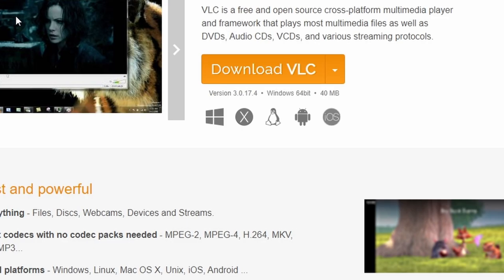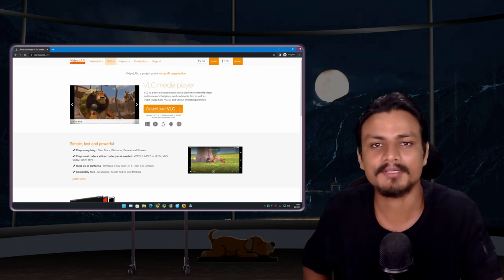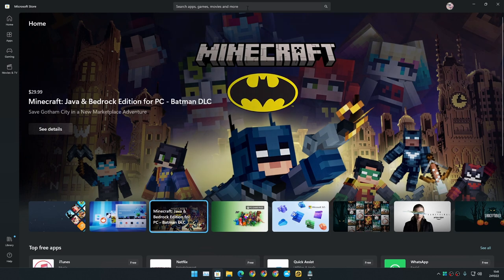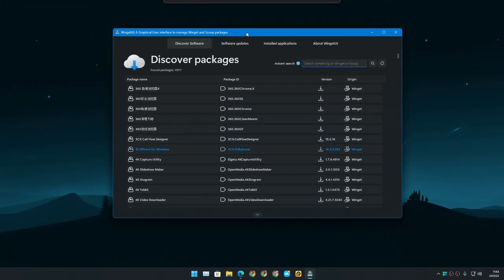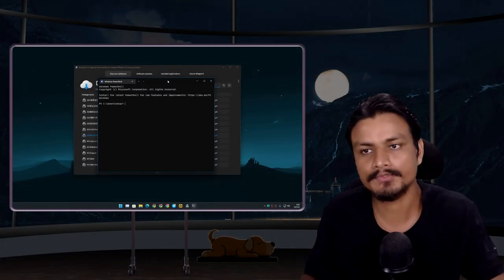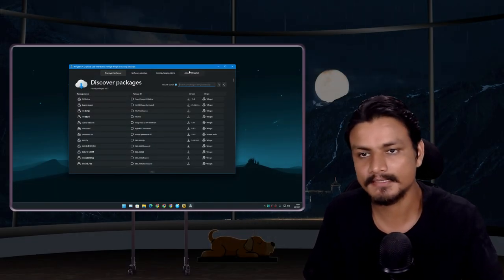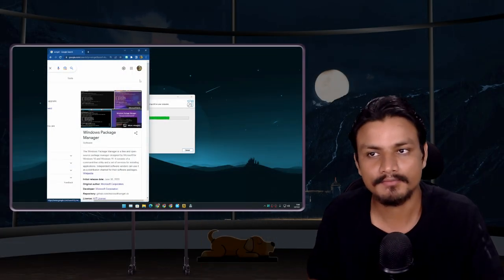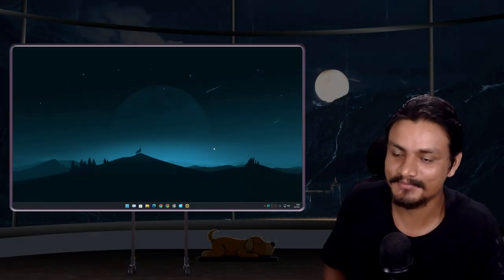Better Ways To Download PC Softwares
Secure ways to download PC software's : the best PC appstore? Microsoft is doing great with both MS Store and Winget...